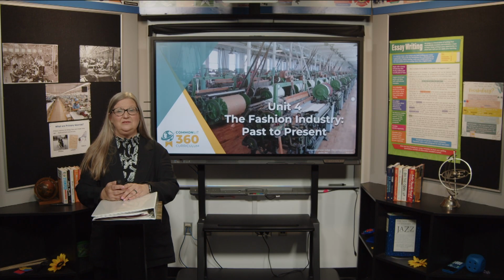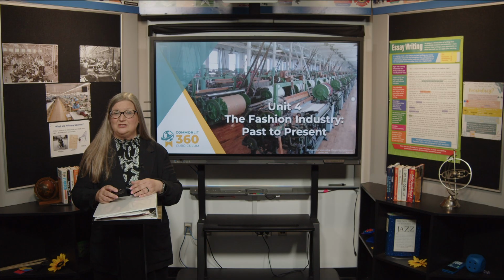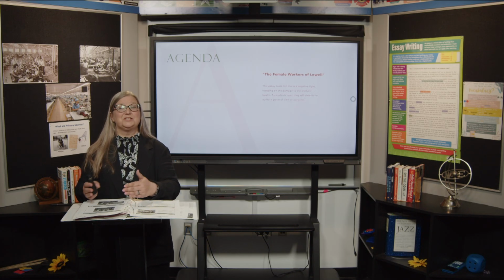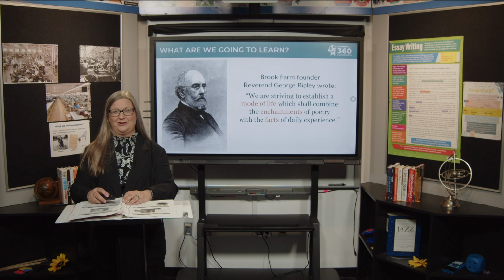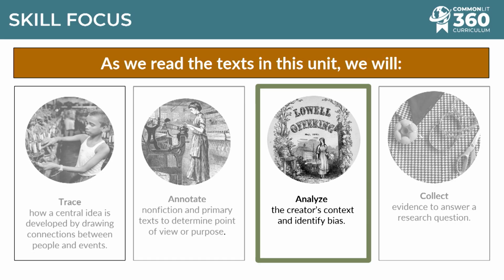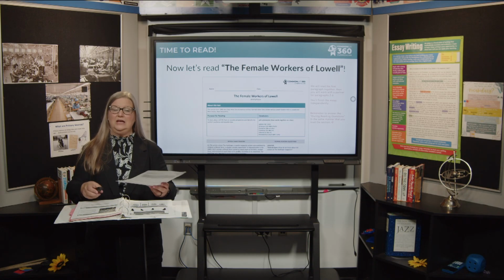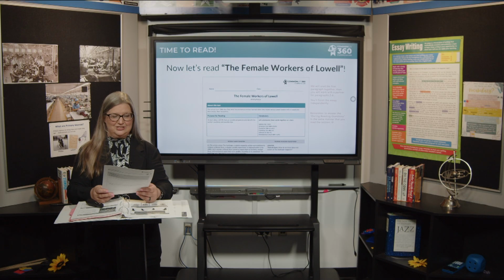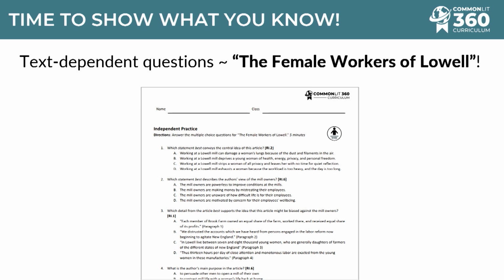MPB English II Unit 11 Lesson 12: The Female Workers of Lowell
Model Lesson aligned to the Mississippi Department of Education MCCR Standards: RI.9-10.6: Determine an author’s point of view or purpose in a text and analyze how an author uses rhetoric to advance that point of view or purpose. Link to CommonLit